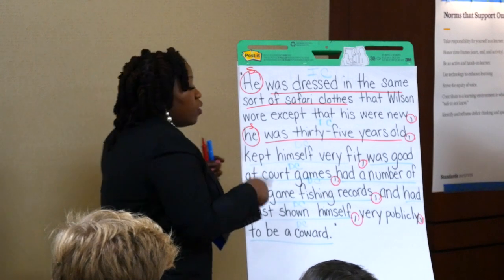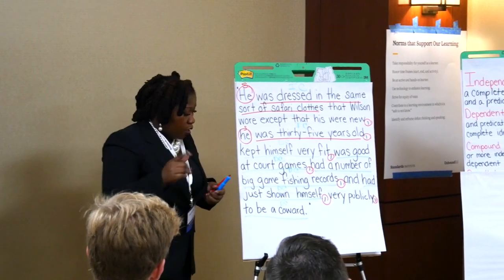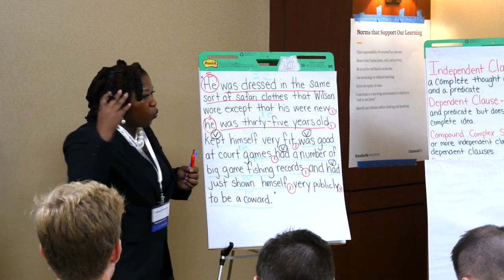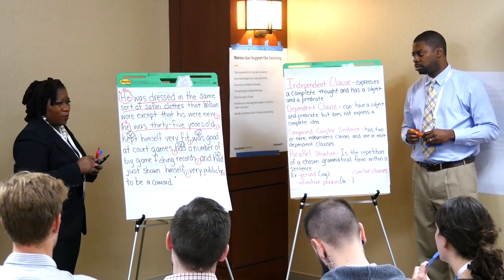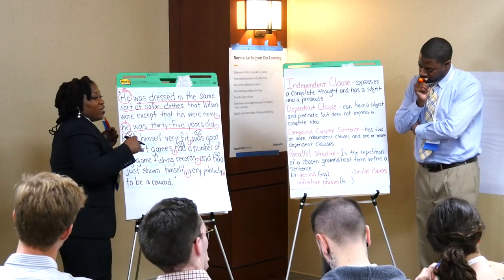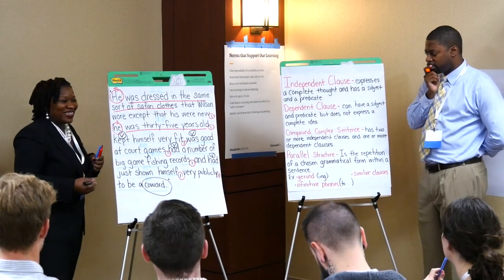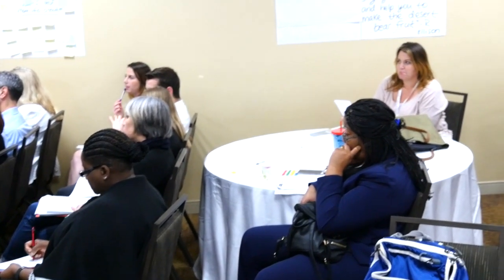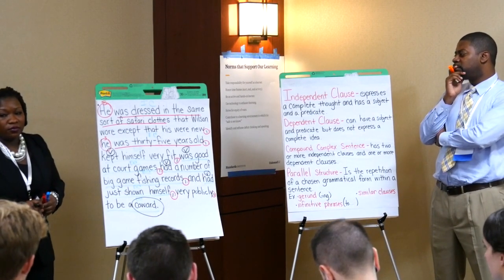Inside Standards Institute: Analyzing Juicy Sentences at the Secondary Level - Shakiela Richardson